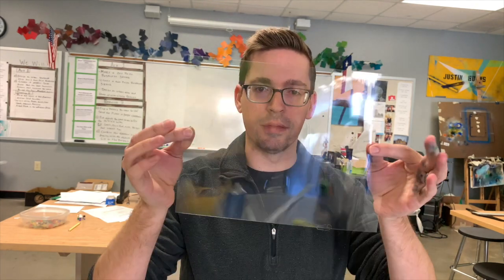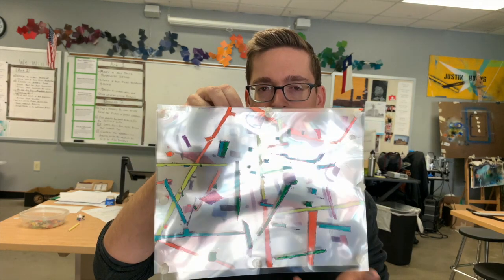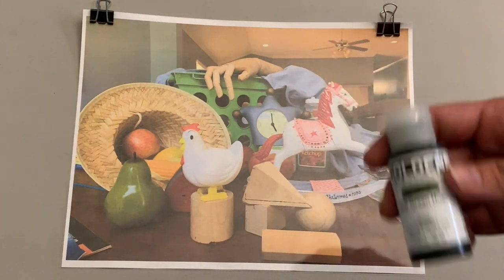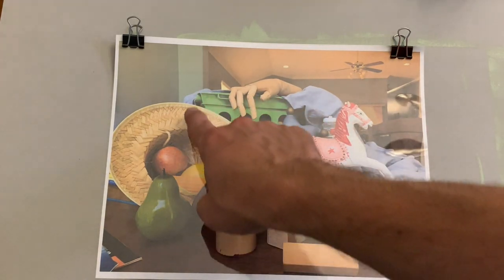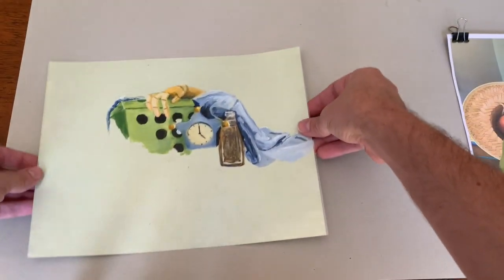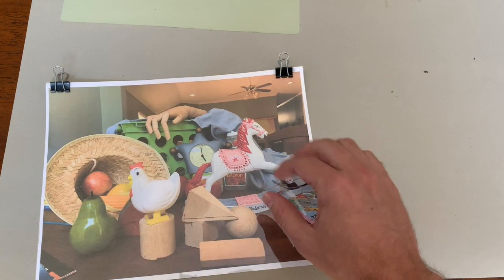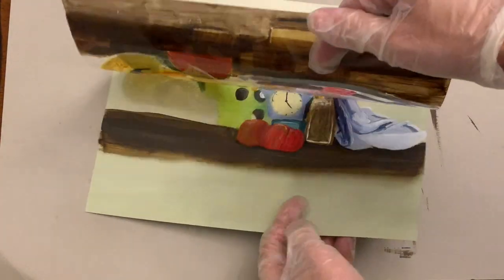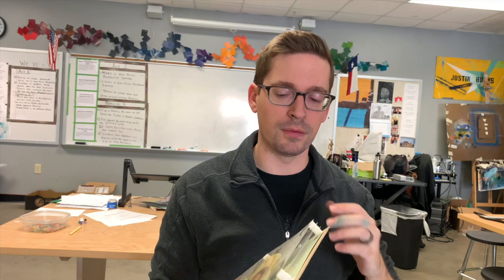Multi-layered Acrylic Painting Dura-Lar and Golden Fluid Acrylics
Join Golden working artist Justin Burns as he shows you how to take your art to the next level by creating multiple transparent layers. He’ll share his own techniques in constructing this 3D effect using Grafix Dura-Lar and Golden Fluid Acrylics.